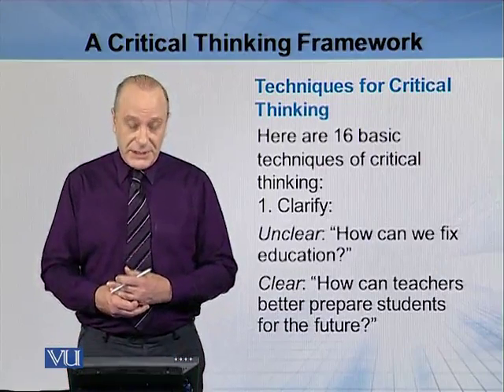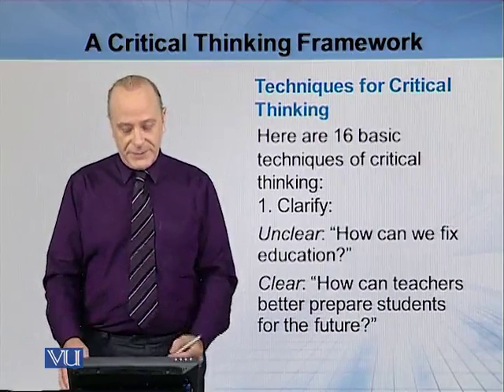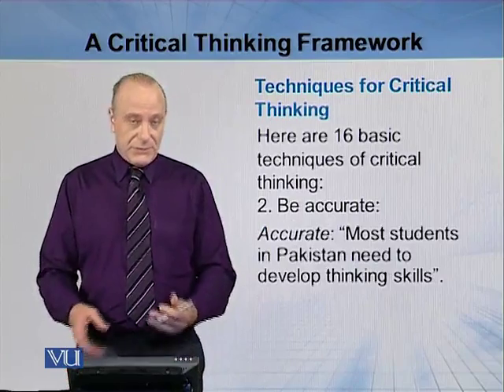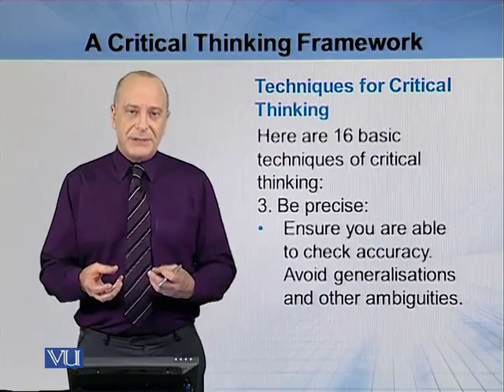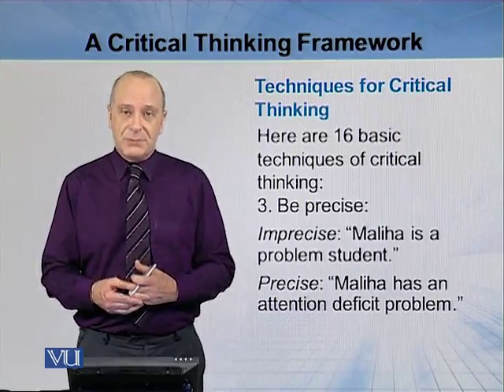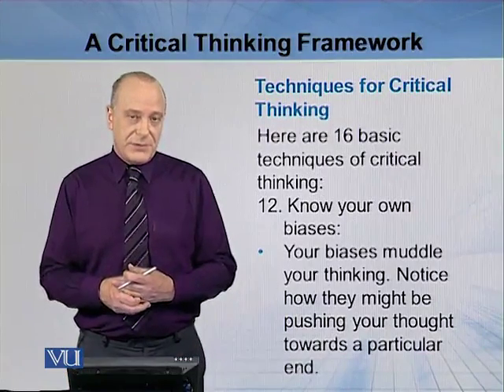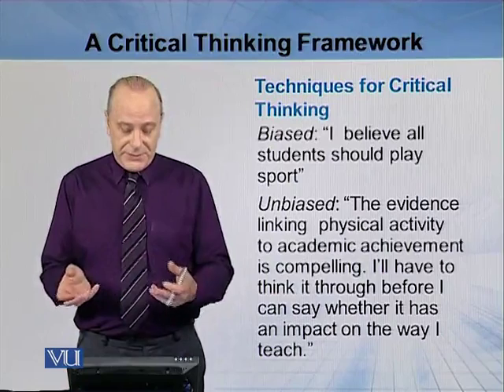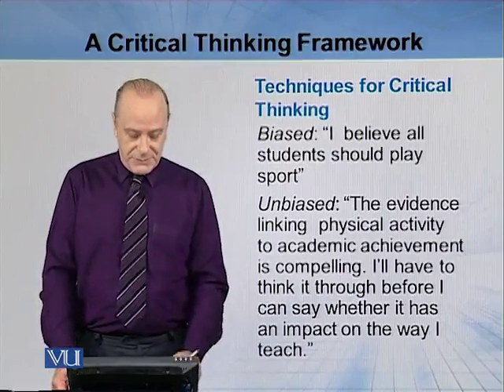EDU406_Topic050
Topic: 50